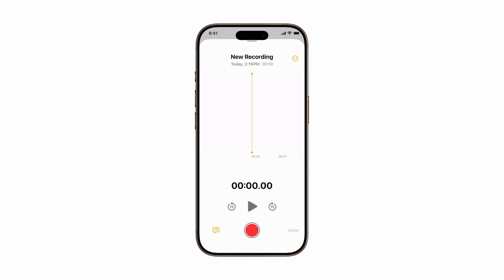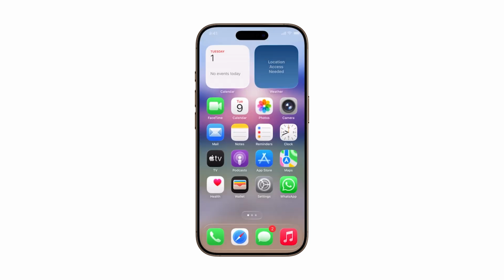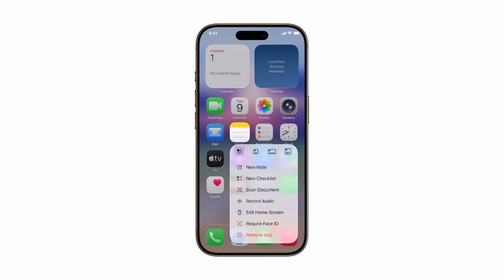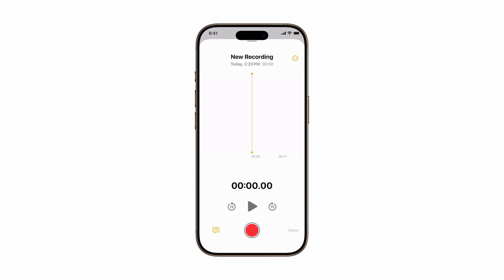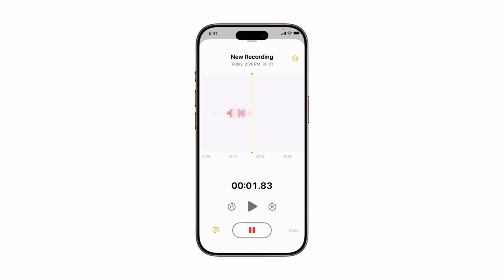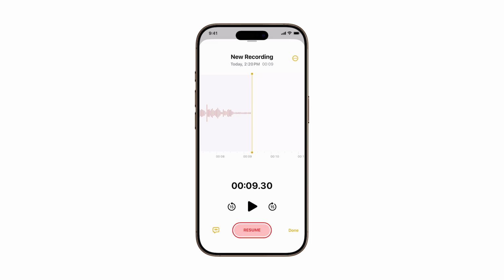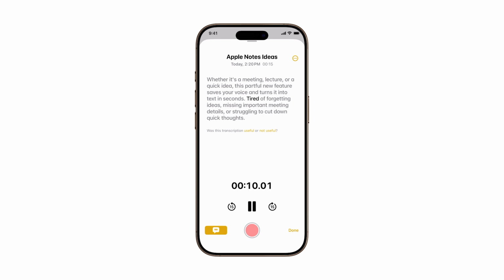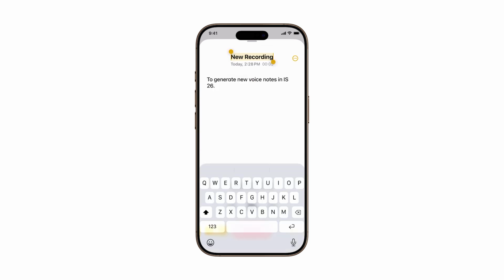Create Voice Notes with Transcripts on iPhone in Seconds! (iOS26)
Stop scrambling to write things down! iOS 26 now lets you record voice notes with automatic transcripts—directly from the Notes app.

Whether it's a meeting, lecture, or a quick idea, this powerful new feature saves your voice and turns it into text in seconds.

In this quick tutorial, learn how to start recording from the Home Screen, generate transcripts instantly, rename and manage your audio notes—all in just a few taps. Perfect for students, professionals, and busy minds.